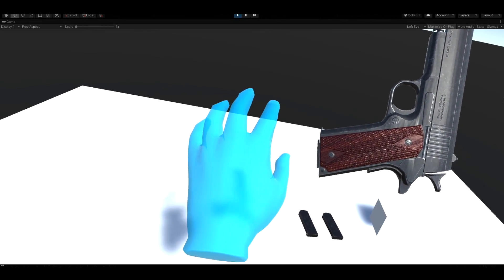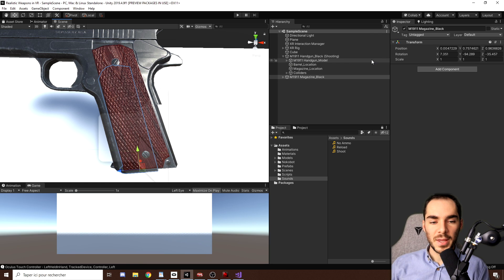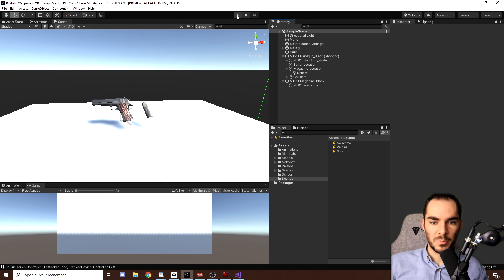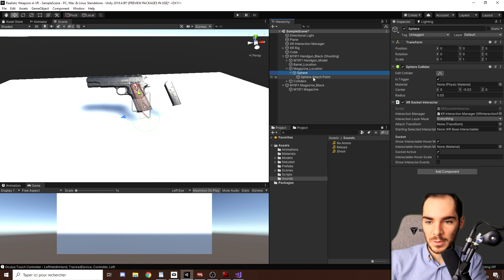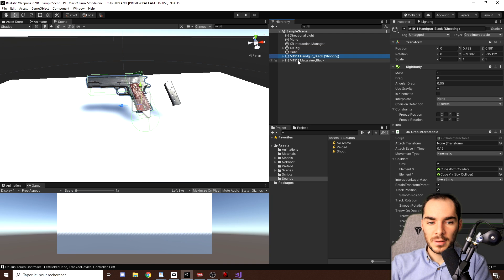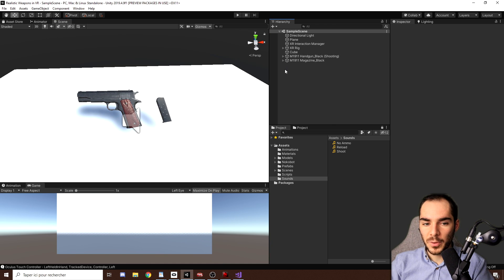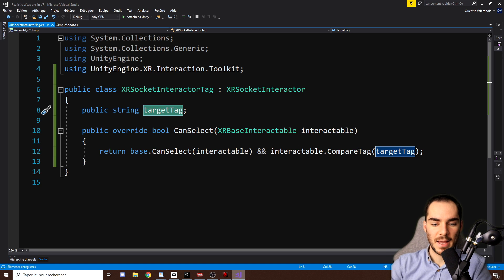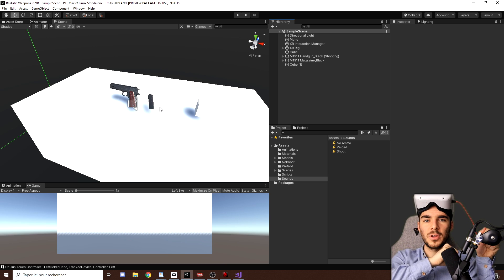Realistic Gun in VR - Part 2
How to snap a magazine to the handle of the gun !
Learn in this video how to make realistic fire weapon in Unity using the XR Interaction Toolkit.